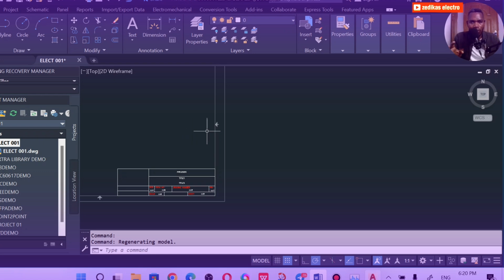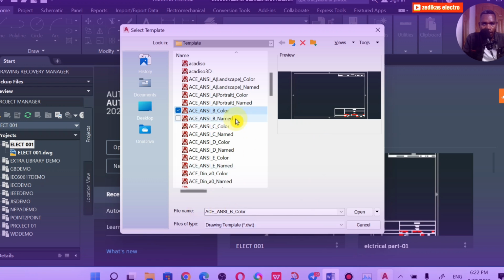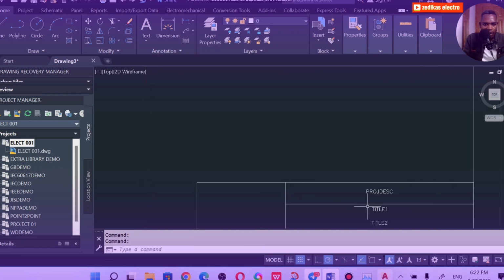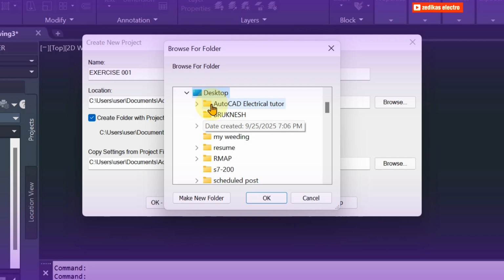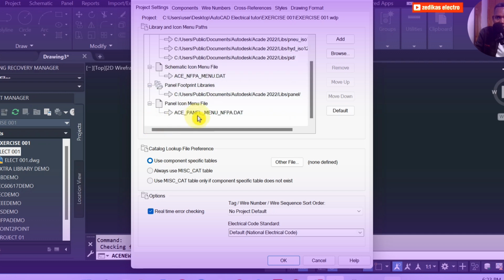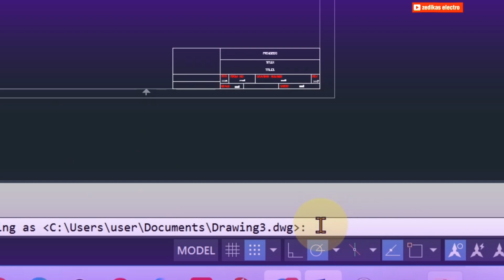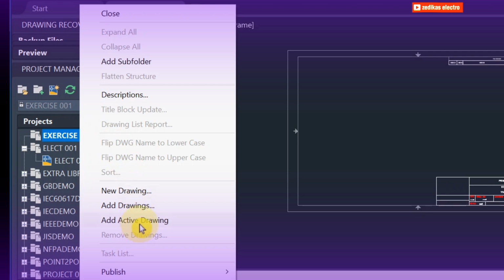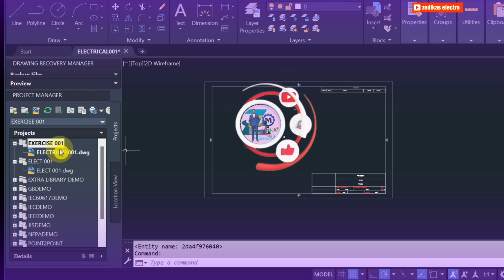How to create a title block in AutoCAD Electrical 2025/22 | complete guide tutorial for beginners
In this video, we will  guide you step by step how to create a Title Block in AutoCAD Electrical 2022 and AutoCAD Electrical 2025. Title blocks are an essential part of every engineering drawing, especially in electrical schematics, panel layouts, and project documentation.
AutoCAD Electrical tutorial| how to create a TITLE BLOCK AutoCAD Electrical 2022/25

✅ What you will learn in this tutorial:

What is a Title Block in AutoCAD Electrical?

How to design and edit a custom Title Block.

How to insert Title Block templates in AutoCAD Electrical 2022/2025.

How to add project information, drawing details, and standards.

Tips and tricks to create a professional engineering drawing.

💡 By the end of this tutorial, you will be able to create and customize your own Title Block for all your electrical projects. Perfect for students, engineers, architects, and AutoCAD beginners.

AutoCAD Electrical 2025 tutorial

AutoCAD Electrical 2022 tutorial

how to create a title block in AutoCAD Electrical

title block AutoCAD tutorial step by step

AutoCAD Electrical beginner tutorial

electrical drawing title block in AutoCAD

AutoCAD Electrical 2025 title block guide

AutoCAD Electrical title block creation

AutoCAD Electrical project title block

AutoCAD Electrical drafting tutorial
0:00 intro
0:30 title block in AutoCAD and AutoCAD Electrical
1:00 how to Draw a title block in AUTOCAD
2:00 how to create new project in AUTOCAD electrical
4:25 Outro